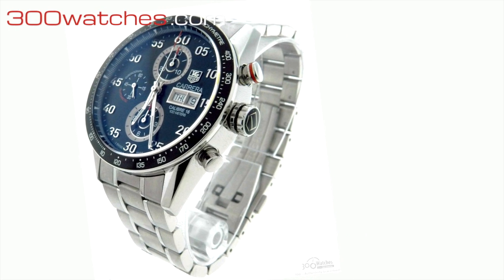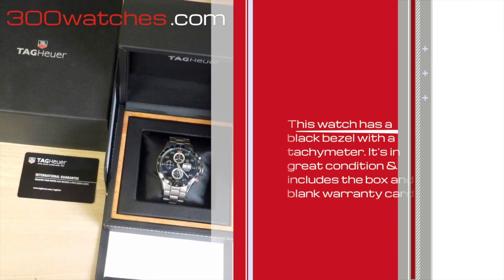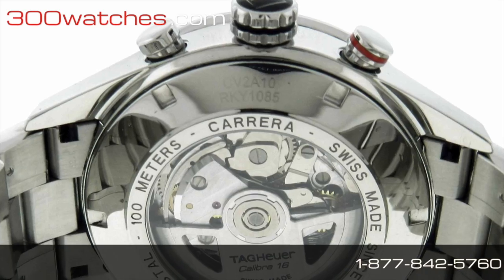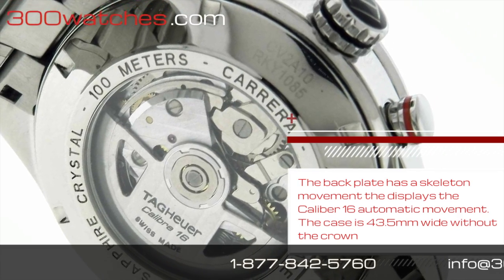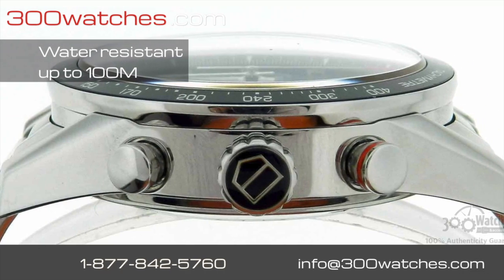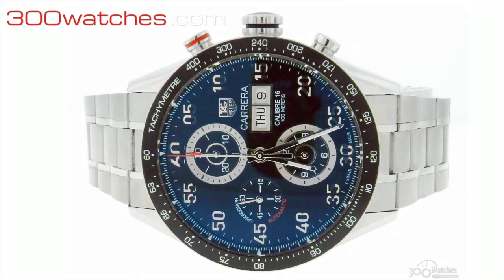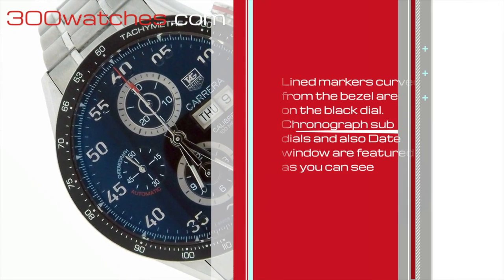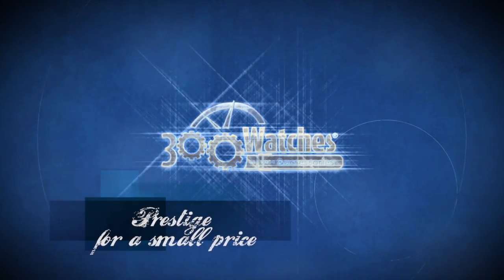Preowned Tag Heuer Carrera Watch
This Men's Tag Heuer Carrera CV2A10 was pre-owned before it got to our offices. It's in great condtion as you can see by the pictures above. It's functions work perfectly. There are no signs of wear and tear neither on the case, crystal or bracelet. It's 100% authenticity guaranteed. You would pay $4400 for this watch in retail. But not here.

It's case, crown, buttons, bracelet and deployment clasp are all made from stainless steel. It has a black bezel with a tachymeter. The back plate has a skeleton movement the displays the Caliber 16 automatic movement. The case is 43.5mm wide w/o the crown and 48mm with it x 17mm thick and is water resistant up to 100m.

Lined markers curved from the bezel are on the black dial. Hour and minute hands toned with silver and luminescence circle the markers accompanied by second hands toned with a reddish orange tint. These all point to a stick hour marker toned with silver with smaller lines and triangles. 3 chronograph sub-dials are at 6, 9 and 12 o'clock which all feature a 12 hour counter, subsidiary seconds and 30 minute counter, respectively. Both counters have backgrounds and red tipped hands toned with silver around their markers. There's also a day and date window at 3 o'clock.